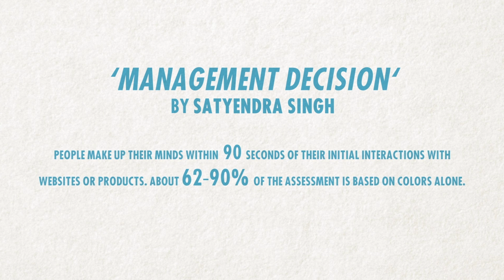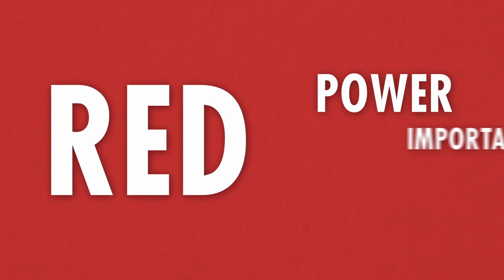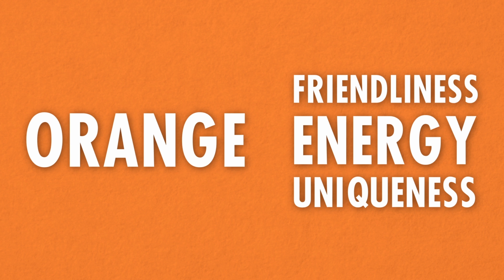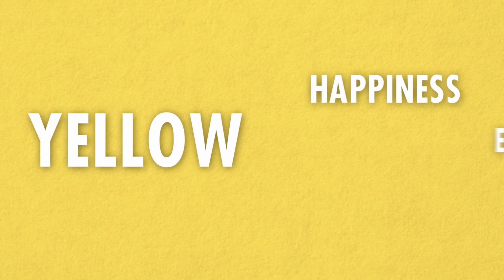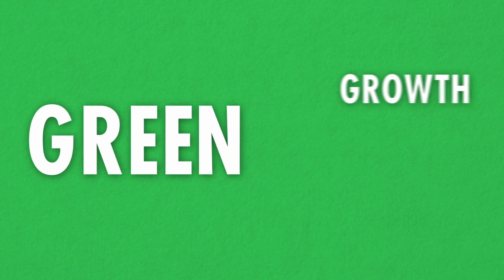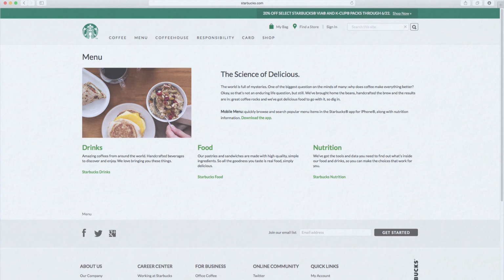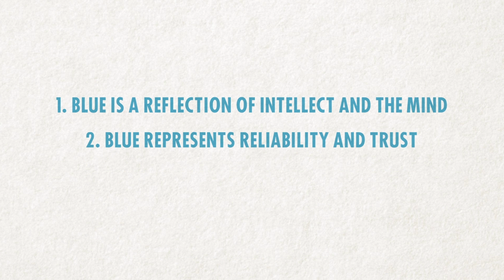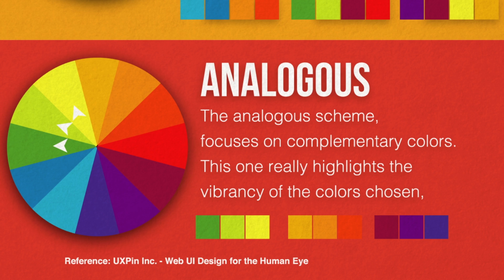Color Psychology In Web Design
Did you know that people make up their minds within 90 seconds of their initial interactions with websites or products?  You probably never realized how vital your company's color palette is.

But how do you know which colors are the right ones for your company? Finding the right colors for your brand is not hard. Ask yourself, what does your brand represent? What emotions or feelings do you associate with your brand? Now associate these feelings with their proper color.

For further information on creating and implementing a plan for your small business website, please contact us We have all the tools and knowledge you need to make your website a success!